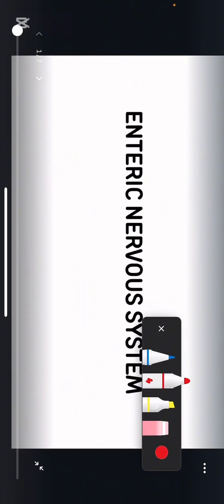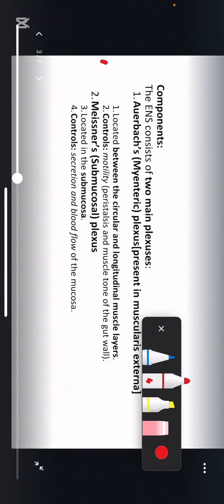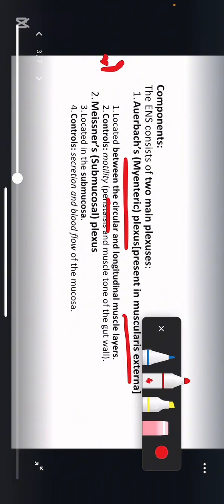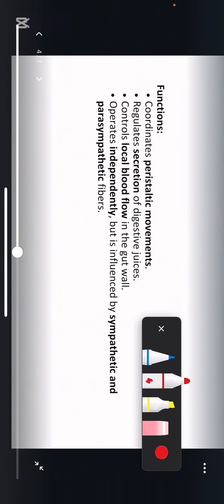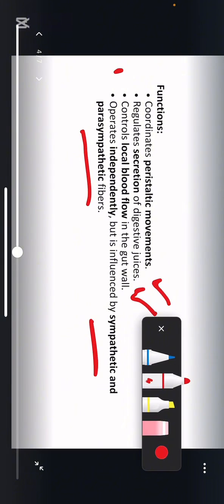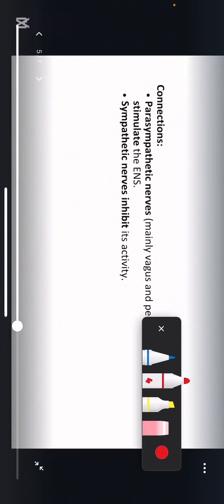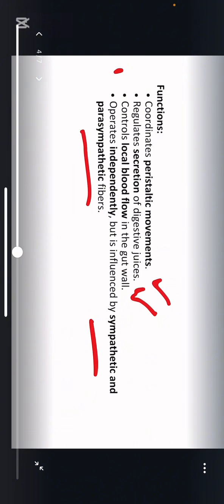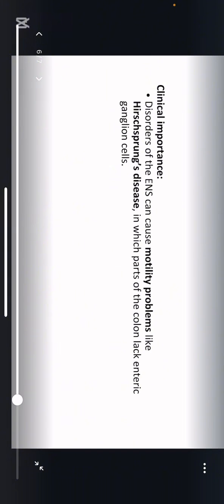Enteric nervous system from Genaral anatomy |Laiq hussain